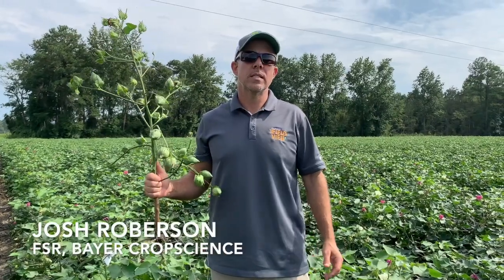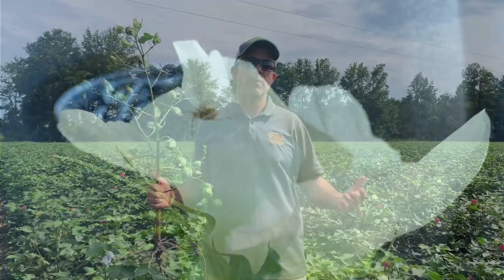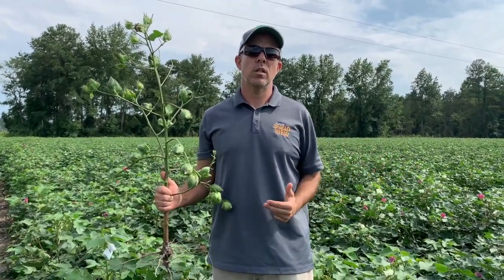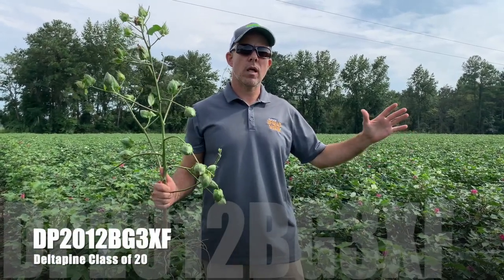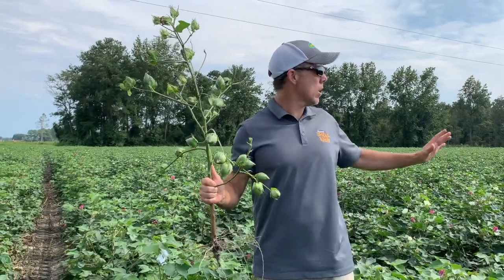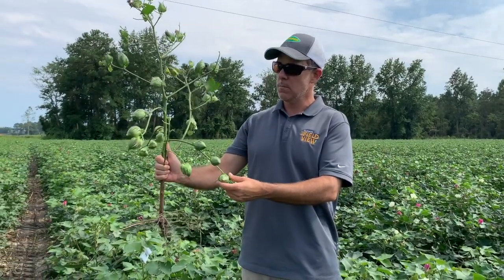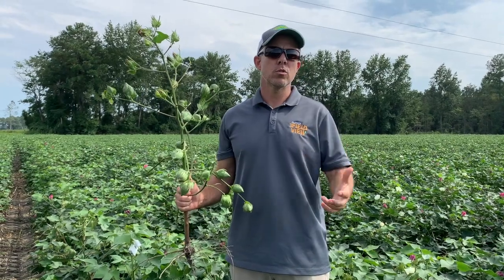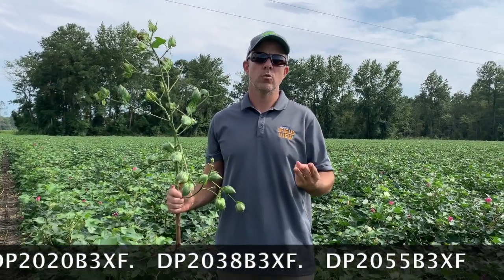Scouting Class of 20 Deltapine cotton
The Class of 20 Deltapine varieties are looking phenomenal.  They are everything that we said they would be.  contact your local Bayer Crop Science FSR for more information on the exciting class of 20